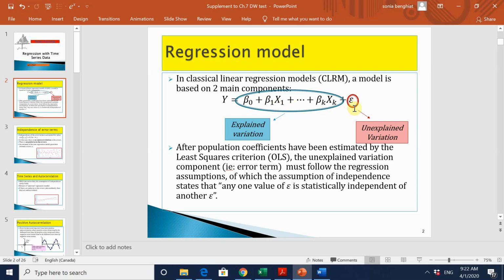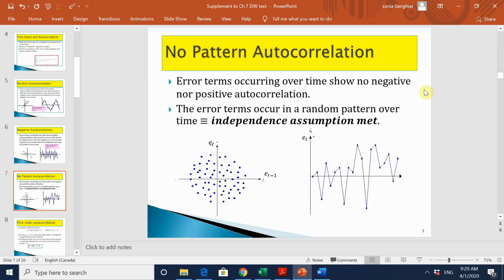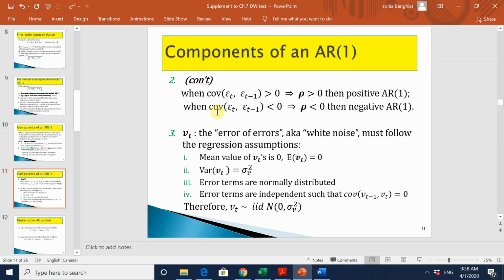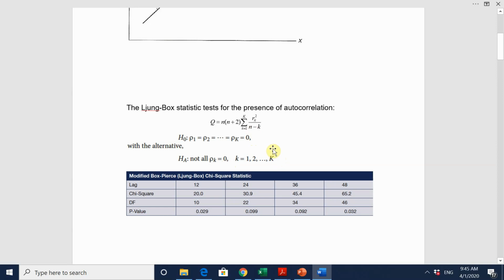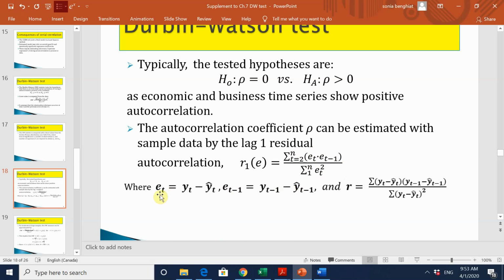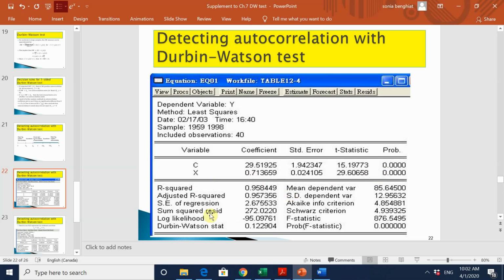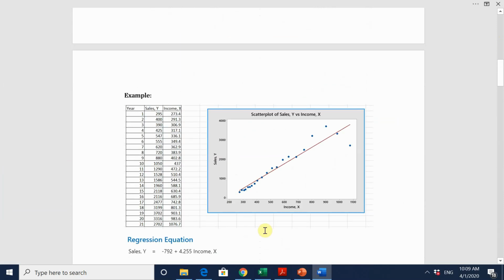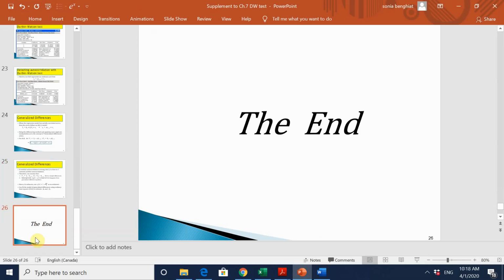Regression Analysis with Time Series data